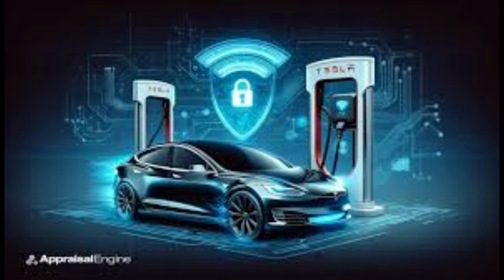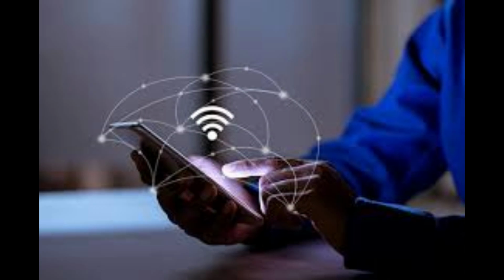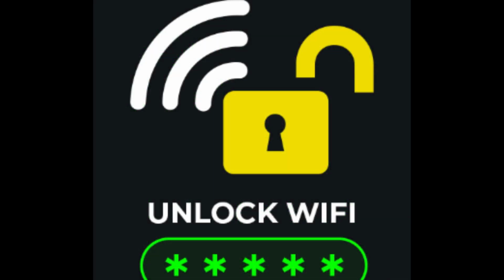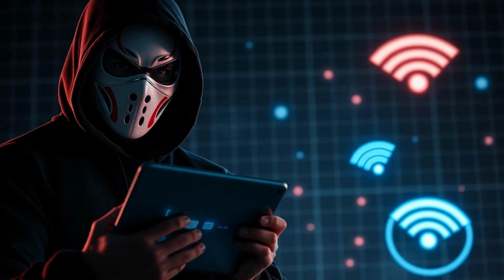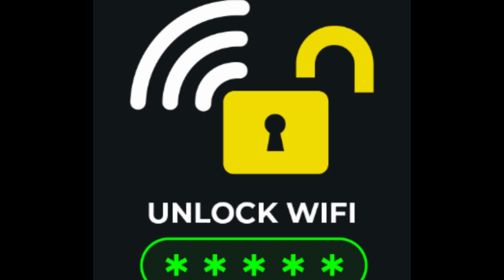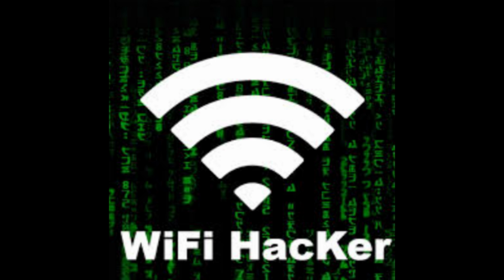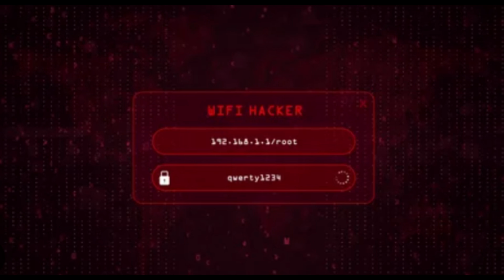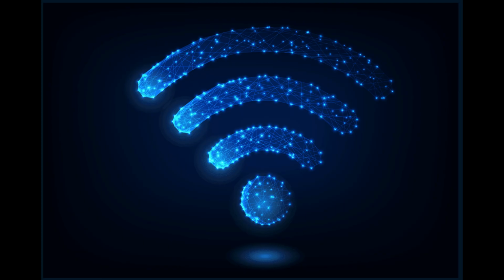Easily Hack WiFi Passwords on Kali Linux! 😨🔑🔒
Unlock the secrets of WiFi security with our latest tutorial on hacking WiFi passwords using Kali Linux! 😨🔑 In this video, we break down the process of ethical hacking, providing you with step-by-step instructions to easily gain access to WiFi networks. Whether you're a beginner or an experienced hacker, this guide will enhance your cybersecurity skills and give you insights into protecting your own network.

Join the journey into the world of ethical hacking and learn how to safeguard yourself against potential threats. Remember, this knowledge should only be used for ethical purposes!